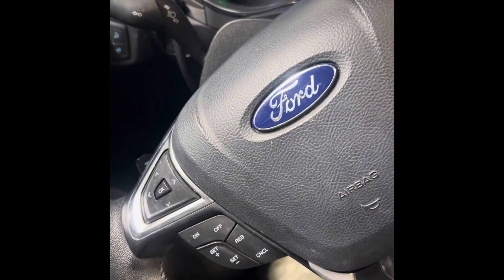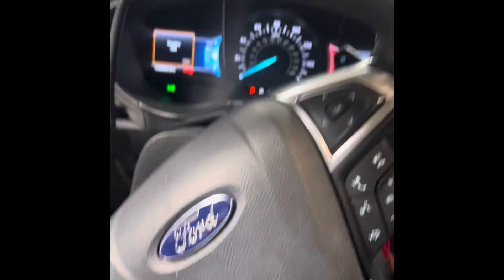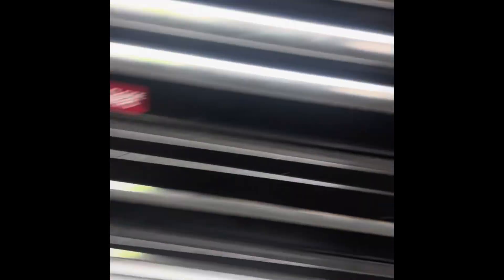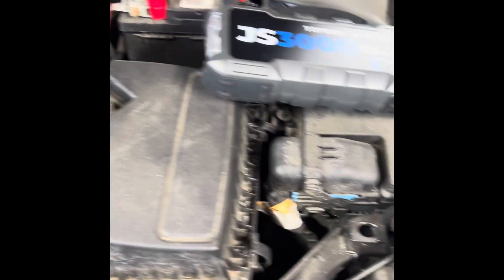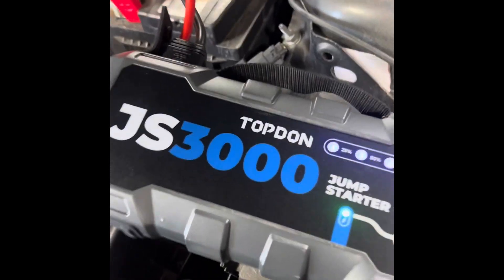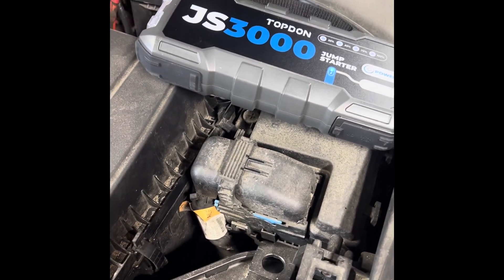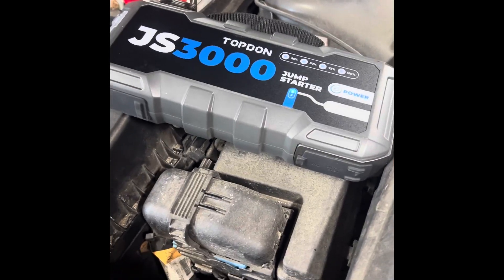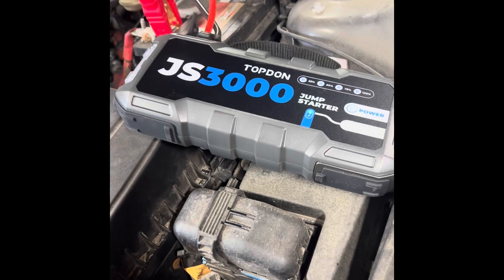TOPDON 3000 battery booster first use and review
Wanted to share my review and use of the topdon js3000 battery boost pack. It is easy to use. Packed with a lot of power. Can be used with other accessories to be charged.